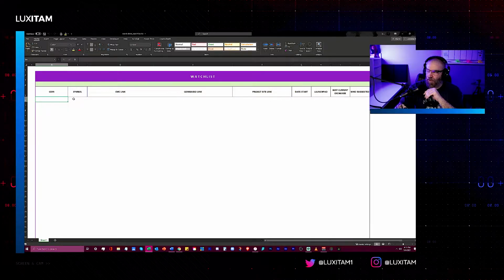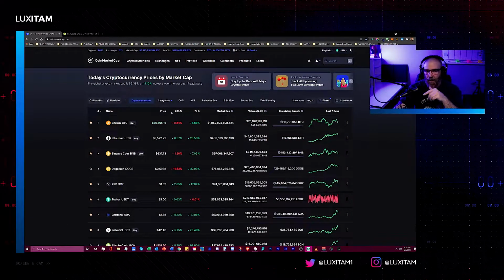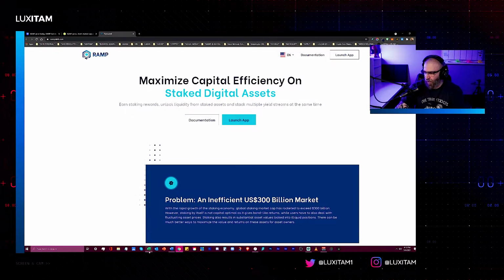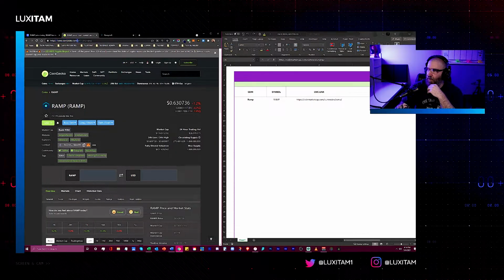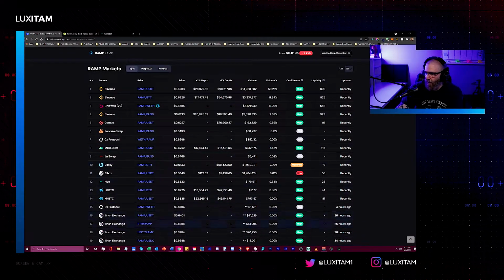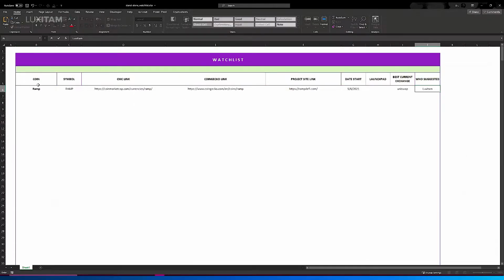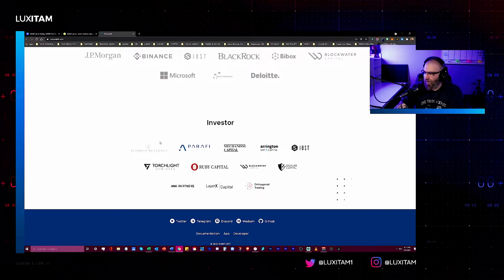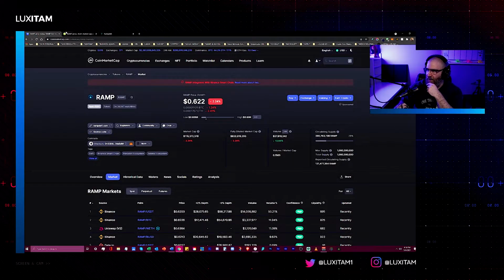Crypto Research Methods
➡️Video Summary

In this episode, Crypto Research Methods, I show how to research crypto investing opportunities.  My process and how I log the research.  There is a link below to get the FREE research watchlist Excel Sheet under FREE Tools I created.